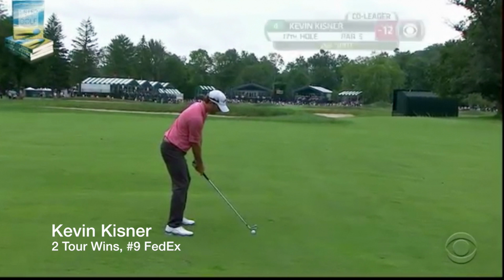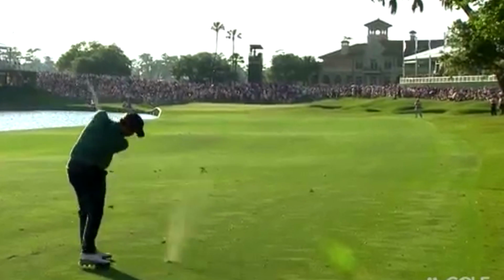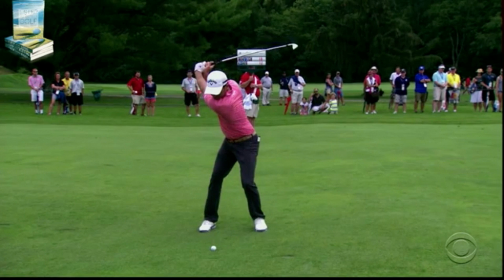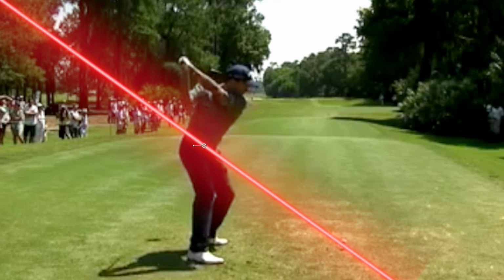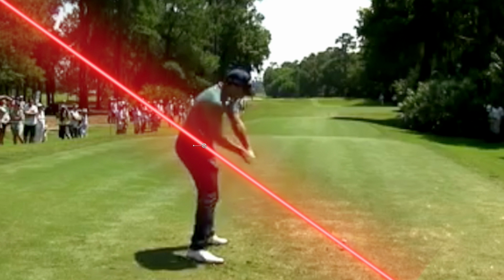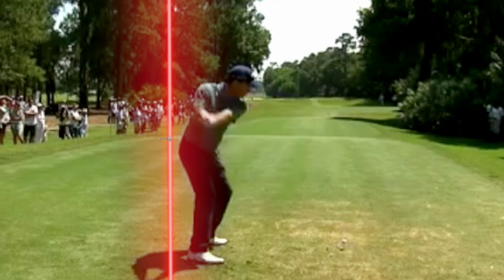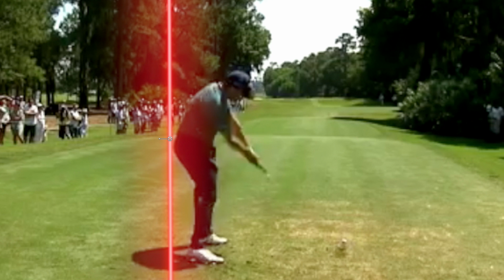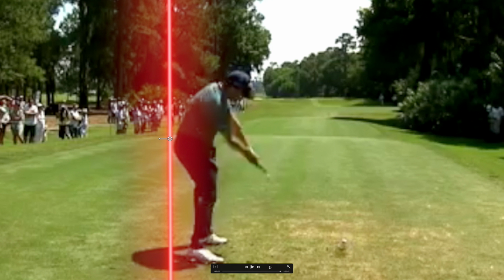KEVIN KISNER - DEEP LEFT HIP